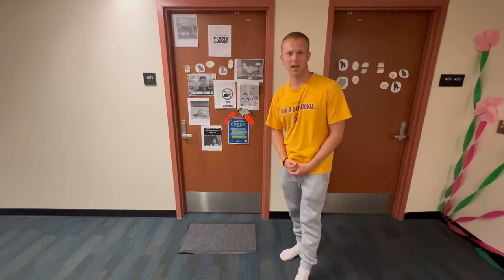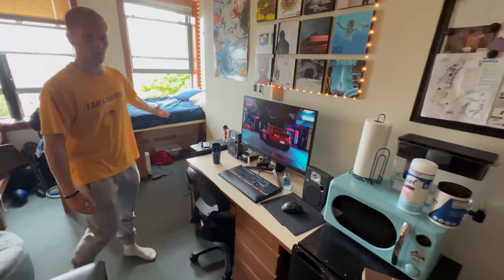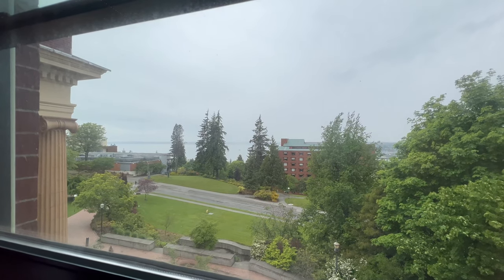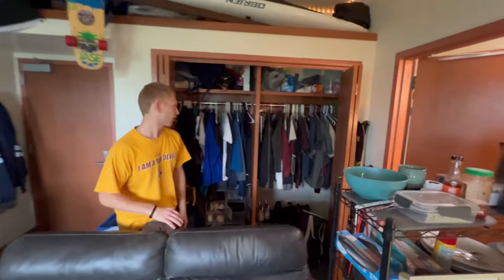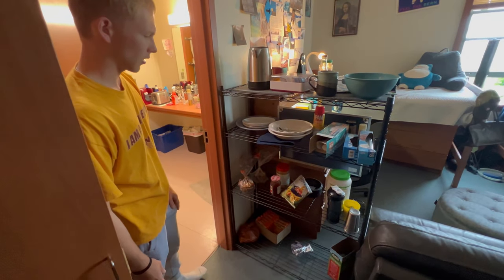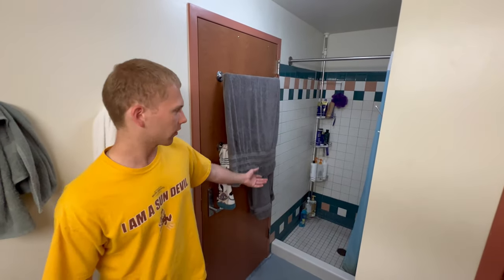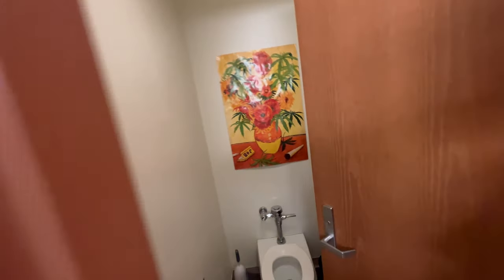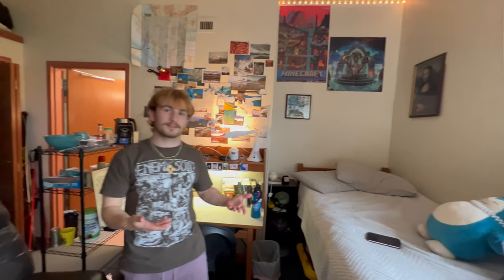WWU Eden's Hall Room Tour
4th floor of Eden's Hall